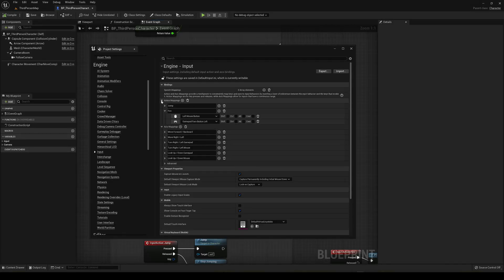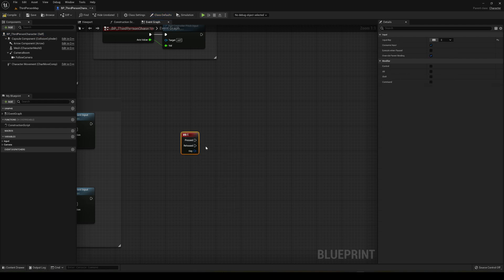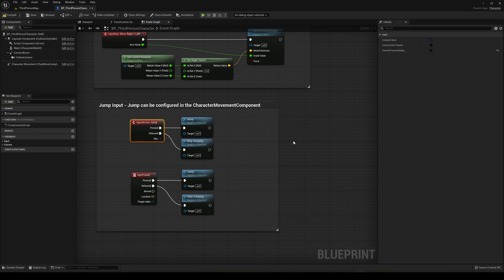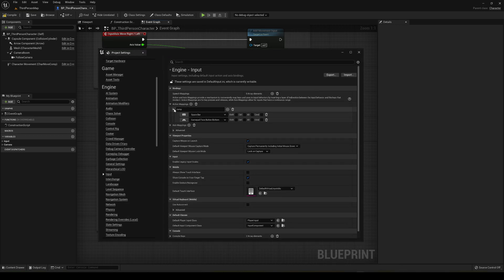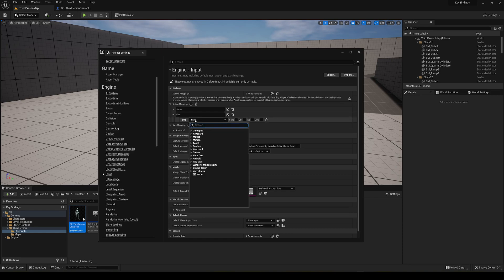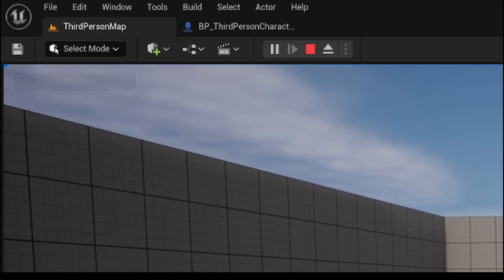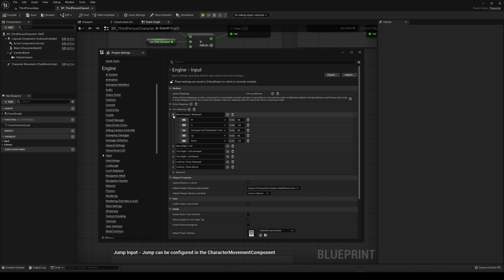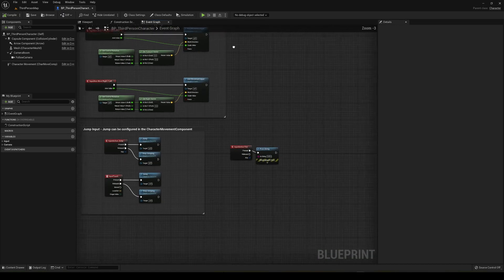Key Binding Inputs in Unreal Engine 5 Tutorial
Hello guys, in this quick and simple tutorial we are going to learn how to quickly bind key inputs in Unreal Engine 5.